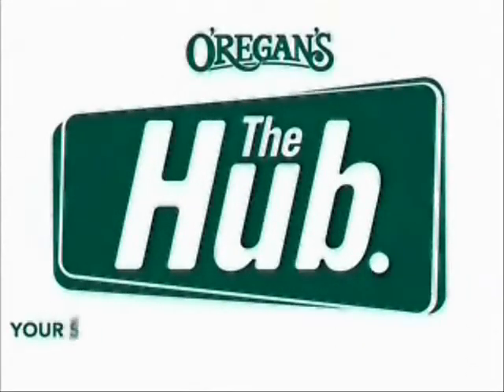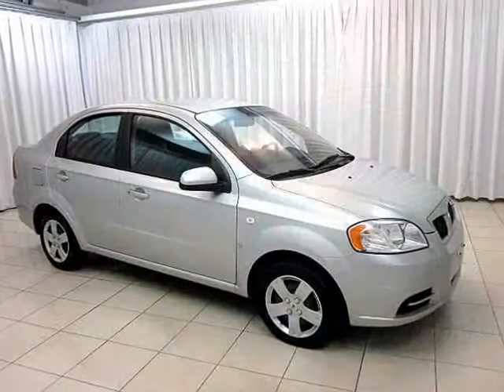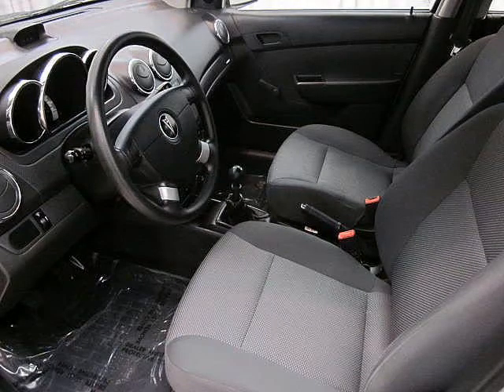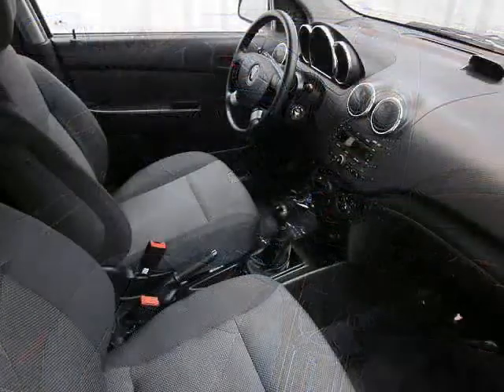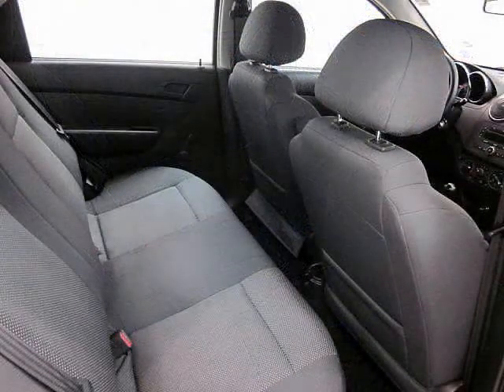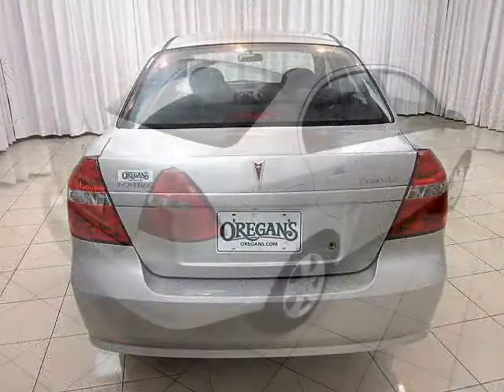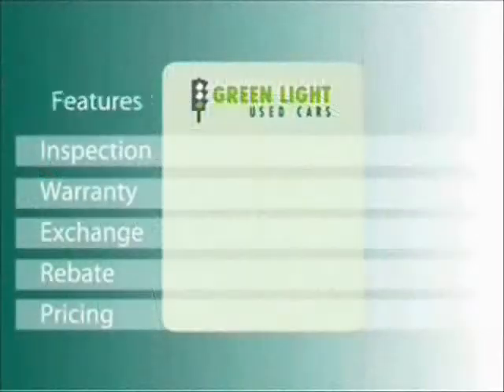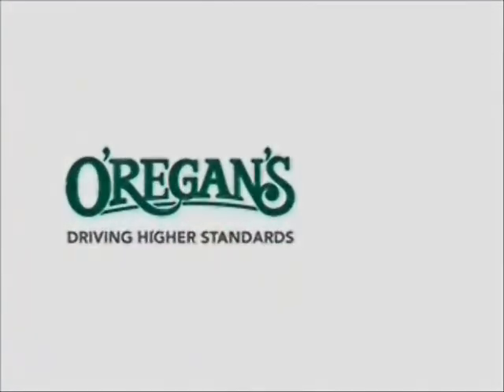SU13006 wave subaru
Pontiac Wave